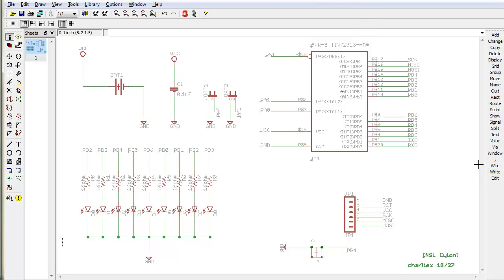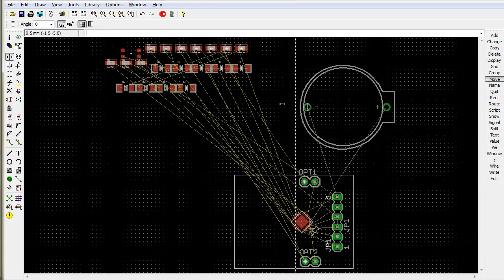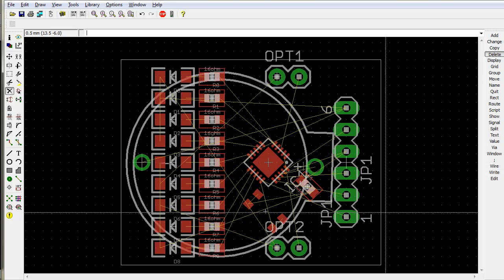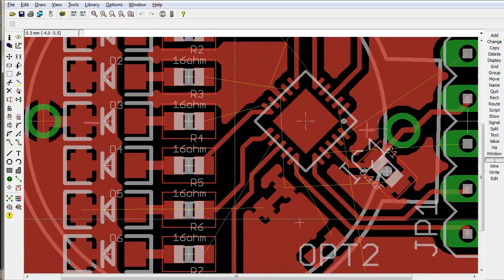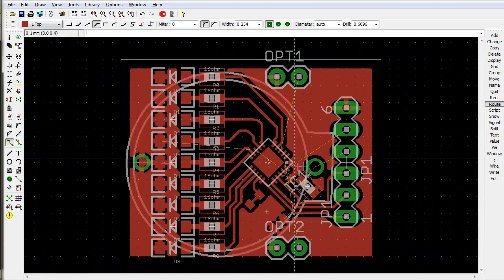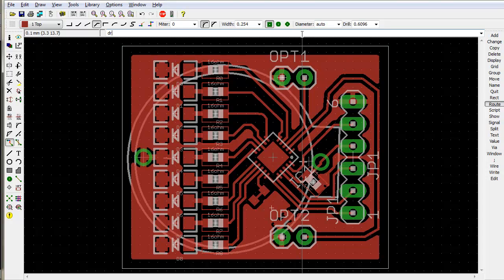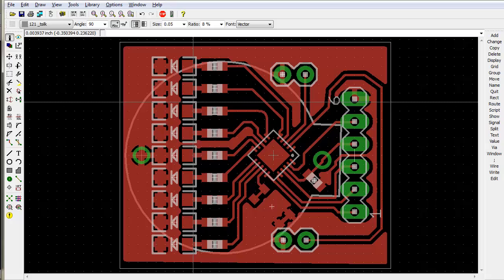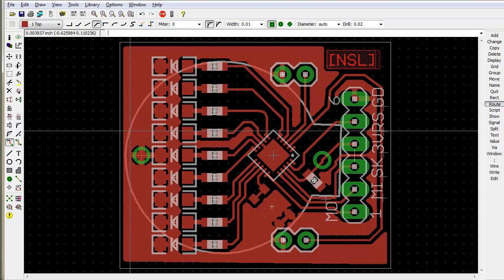Null Space Labs - Cadsoft Eagle classes, laying out the board.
building our original cylon in cadsoft eagle
This is the second part, watch the schematic first.